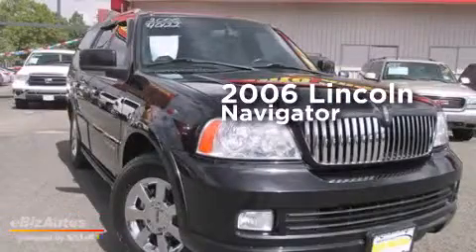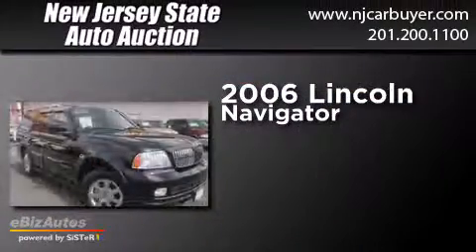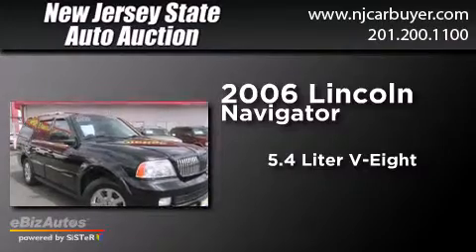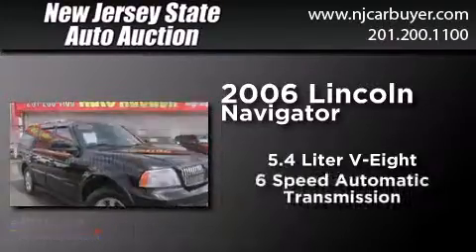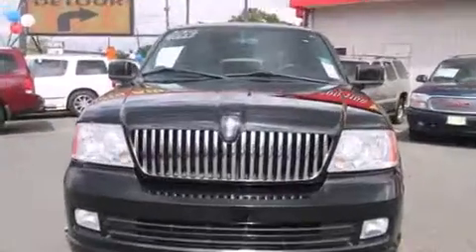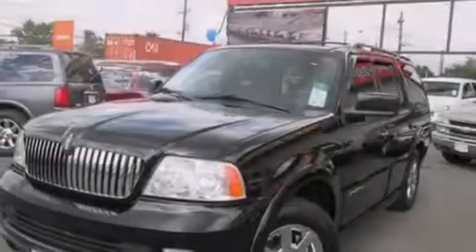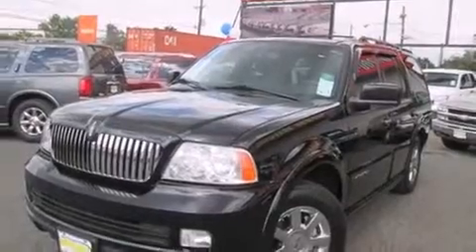Pre-Owned 2006 LINCOLN Navigator New York NY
We have been honored to serve the Jersey City NJ area , we promise that your experience at our dealership will exceed your expectations ! Year : 2006 Make : LINCOLN Model : Navigator Engine : 5.4L V8 SFI SOHC Trans . : Automatic Exterior : Black Miles : 116,416 Interior : Charcoal Black New Jersey State Auto Auction 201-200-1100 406 Sip Ave Jersey City , NJ 07306